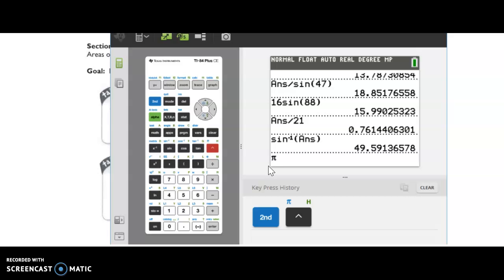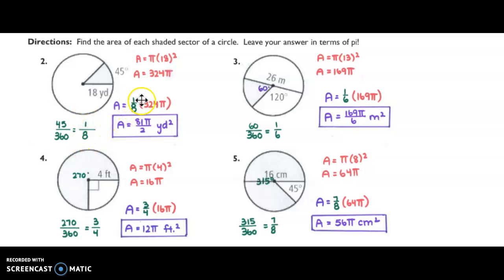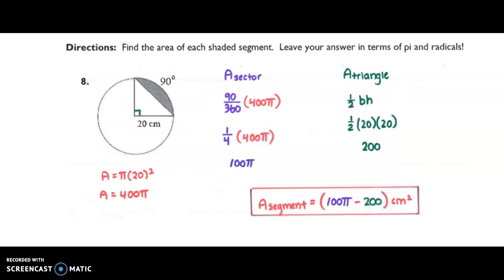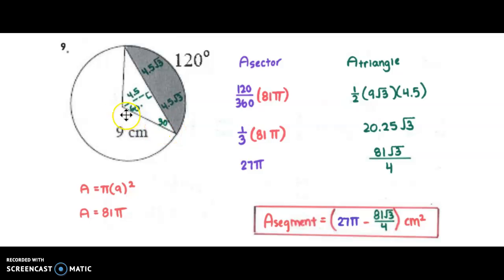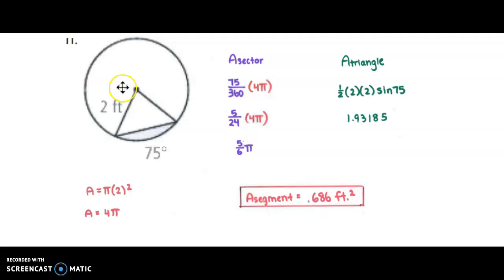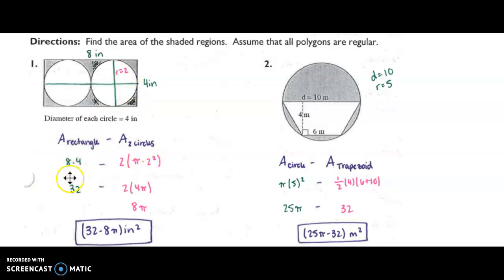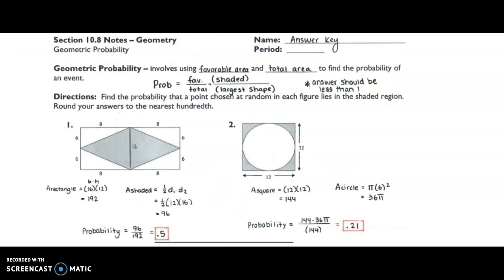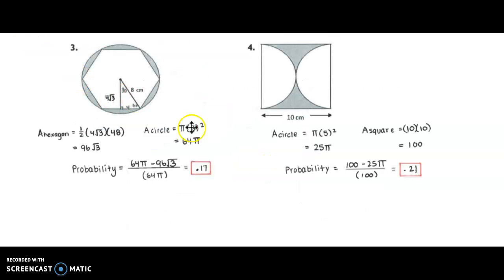Day 8 S2